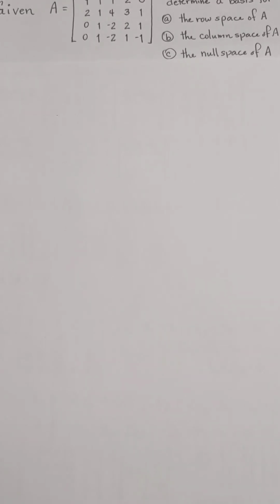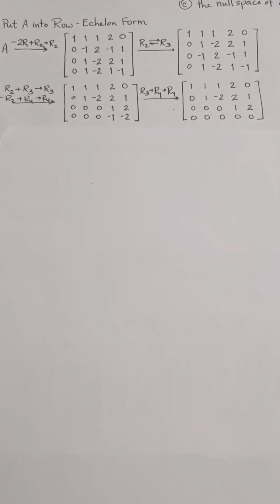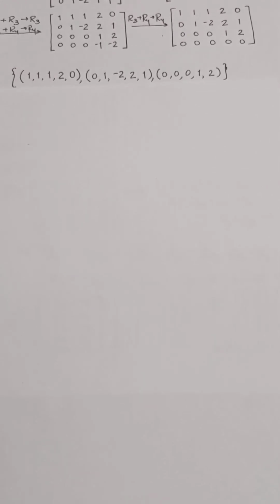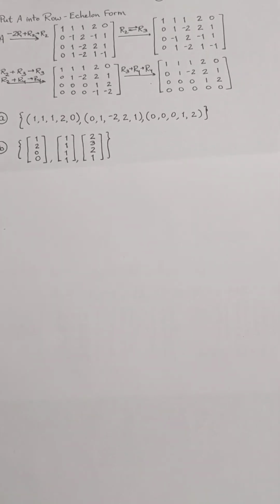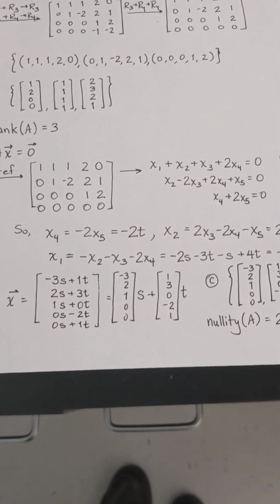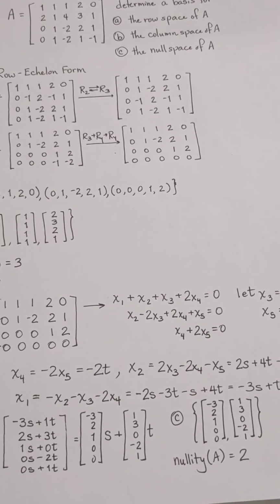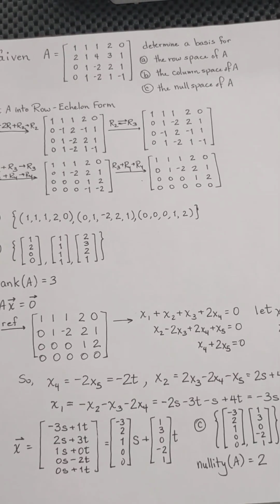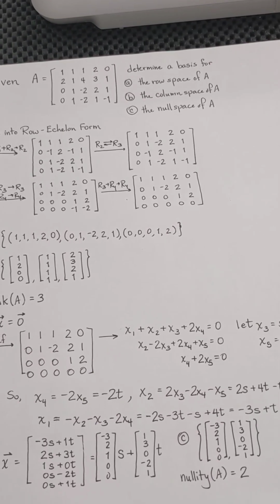Bases of Row Space, Column Space, and Null Space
Given a matrix construct a basis of the row space, column space, and null space.  Sorry for the shaky video.